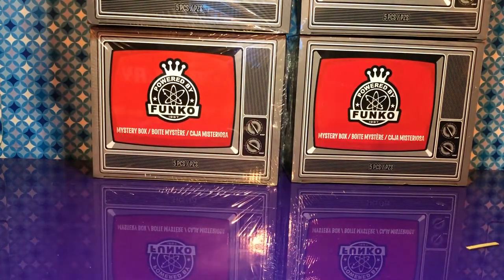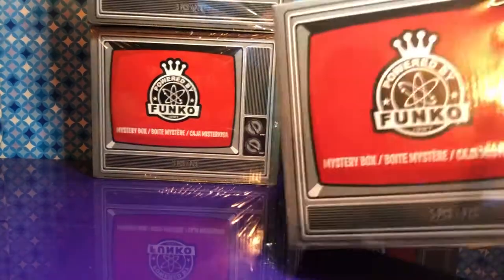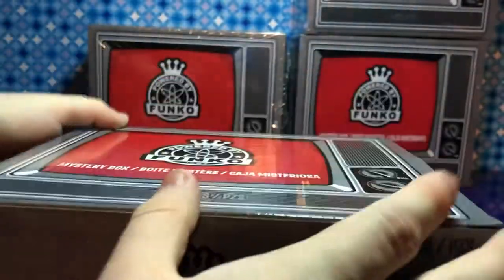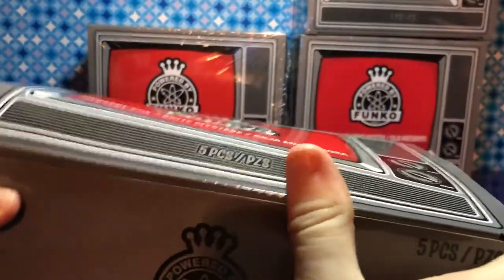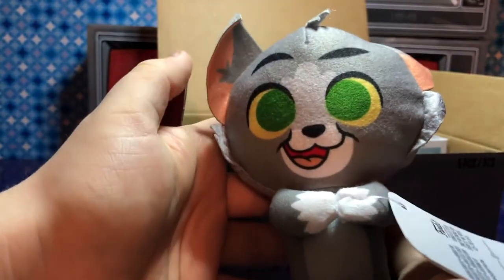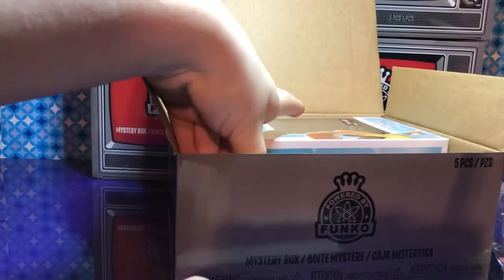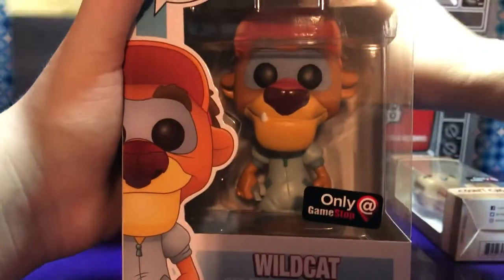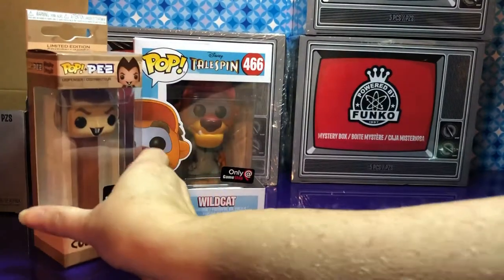Black Friday Funko Gamestop Boxes